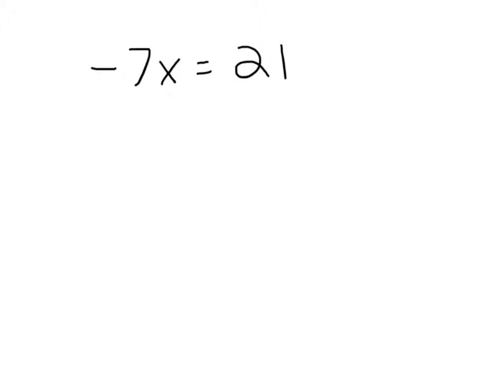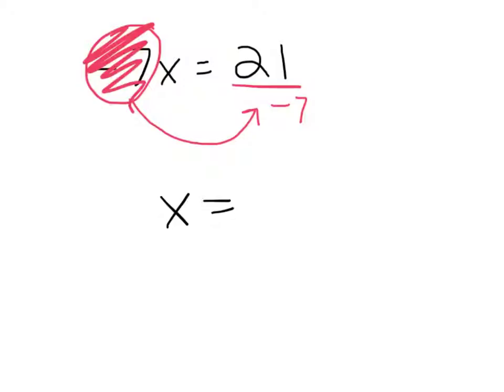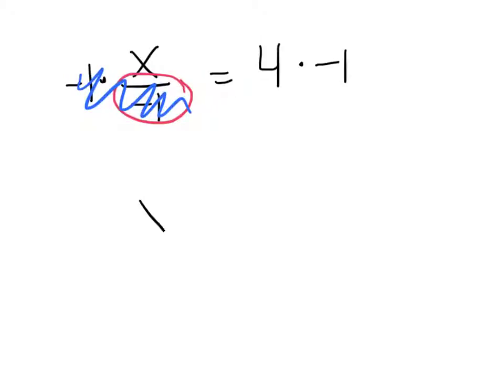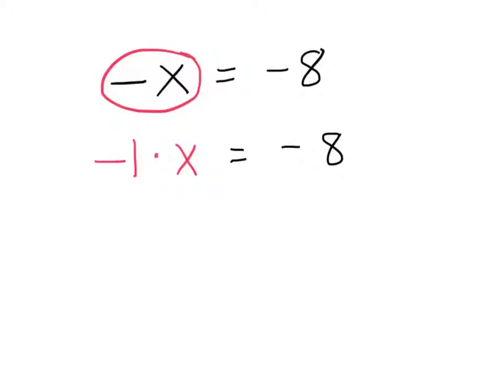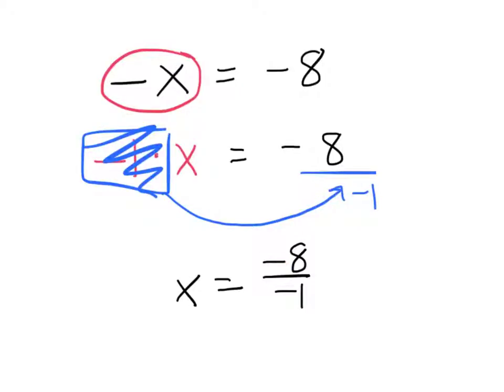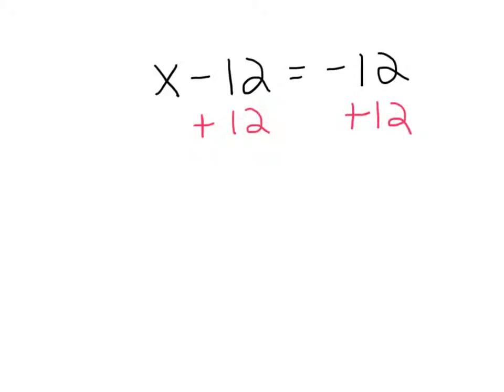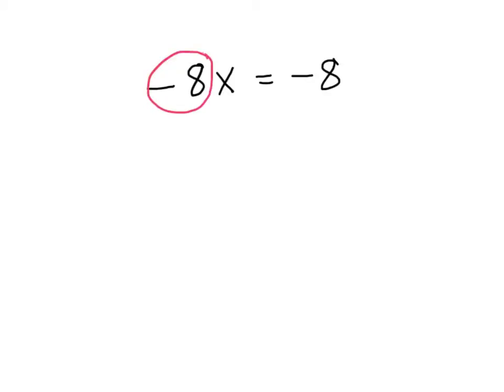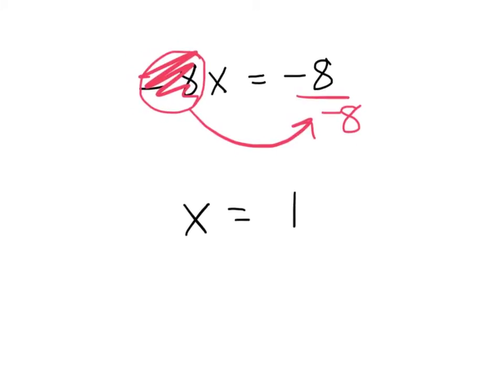One Step Equations: Harder Problems